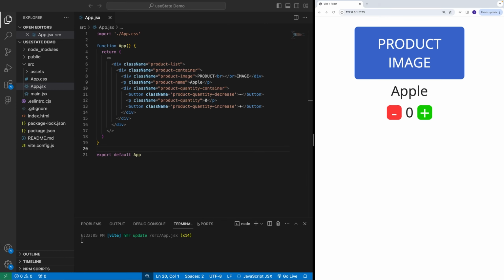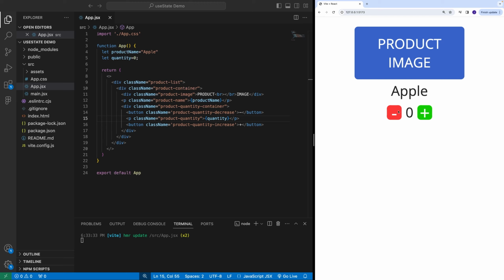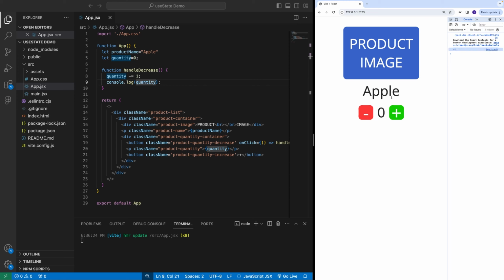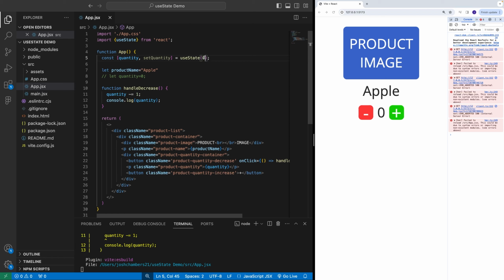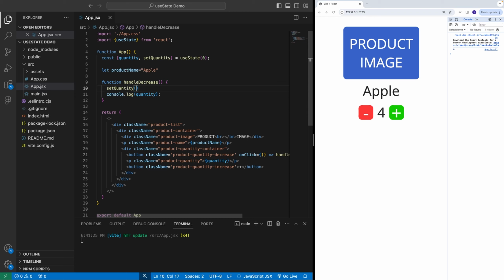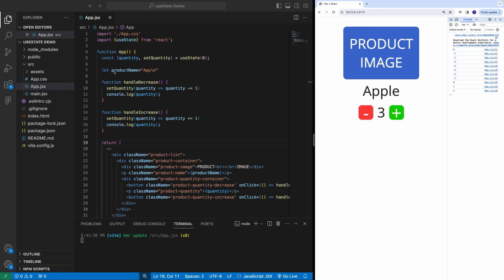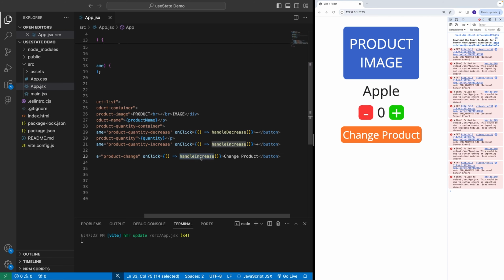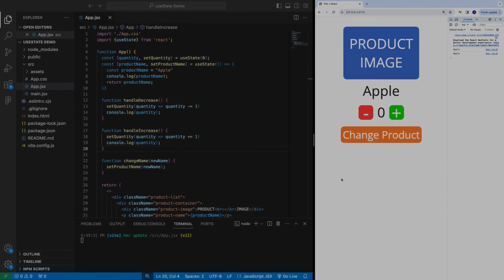React useState Explained In 7 Minutes - Learn React Hooks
When working with React, hooks are incredibly important and learning them is a must! One of the most important hooks in React js is the useState hook, and in this video we will be diving into how it works and why you need to use it!

This video is a part of an ongoing complete react course series to learn important concepts, practice implementation and become a modern front end web development master on your journey to become a software engineer!